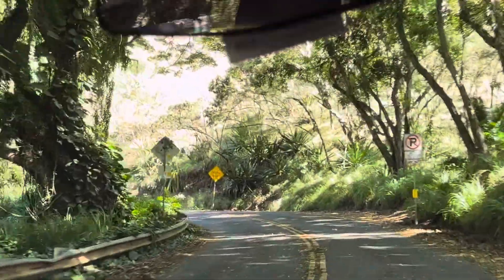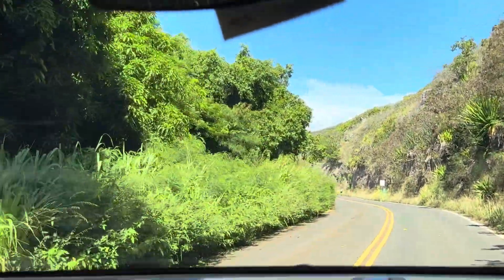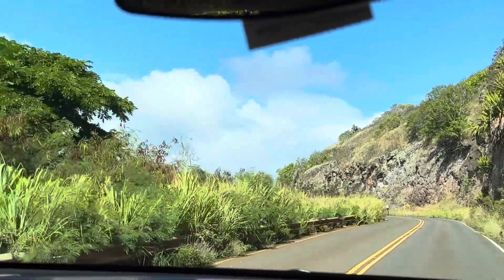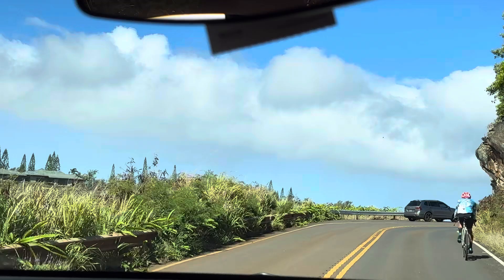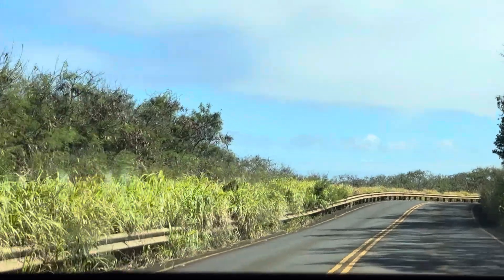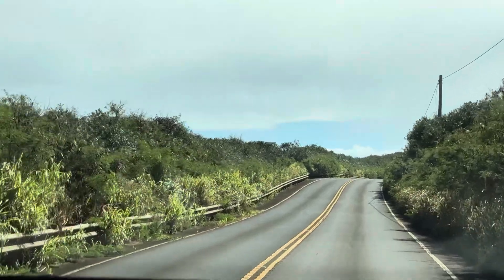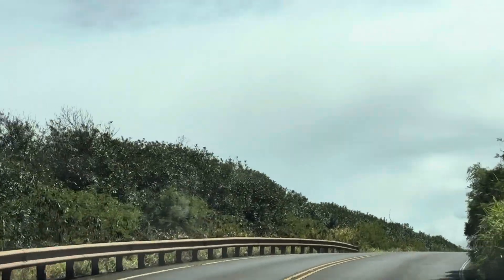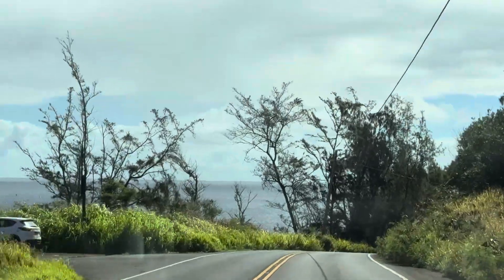Maui’s green side🌏🍀☘️☘️🌿🌱🌿🌿